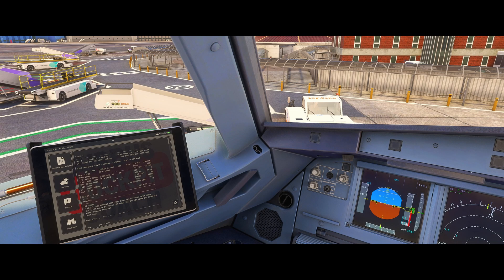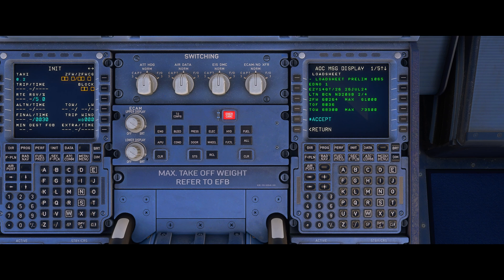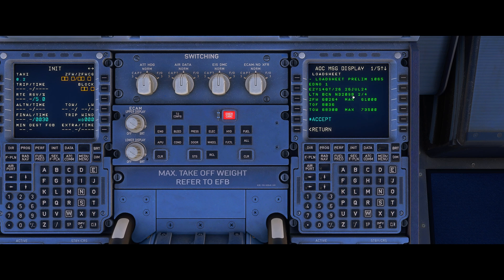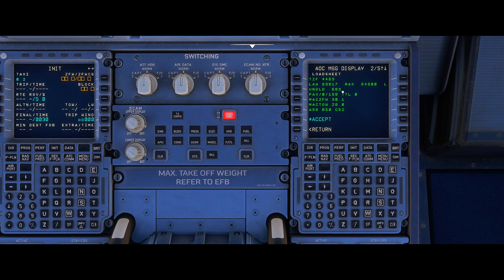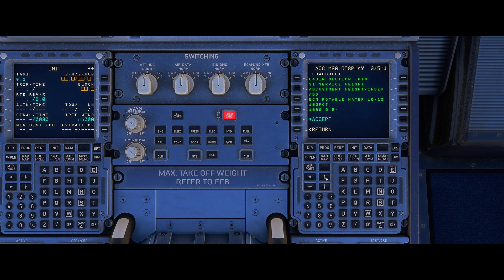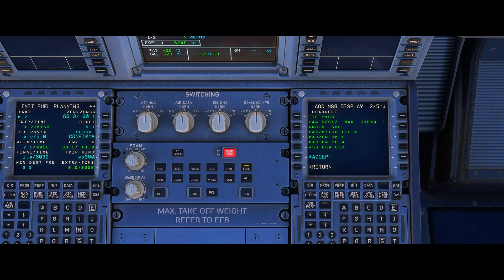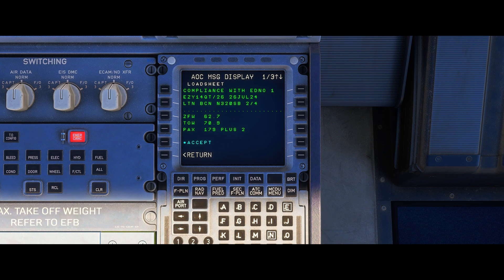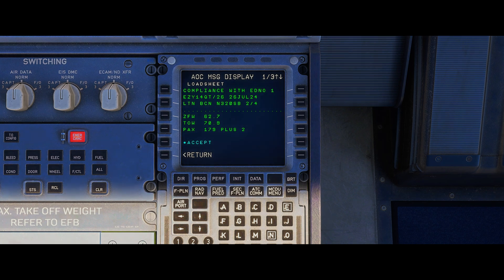Preliminary Loadsheet Explained | Real Airbus A320 Tutorial in MSFS 2024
Learn how to read and understand the preliminary loadsheet in the Airbus A320 using Microsoft Flight Simulator 2024. A real Airbus pilot explains how the loadsheet affects weights, balance, and setup.

In this Fenix A320 tutorial for MSFS 2024, we’ll walk through the key elements of the preliminary loadsheet — including ZFW, TOW, passenger figures, fuel planning, and how these values are entered into the MCDU. Whether you’re new to Airbus operations or want to improve your realism, this video breaks it down clearly and accurately.

As a real Airbus pilot, I’ll show you how airlines use the preliminary loadsheet in real-world A320 ops. This tutorial is perfect for those flying the Fenix A320 in Microsoft Flight Simulator 2024 and looking to simulate proper aircraft weight and balance procedures.

Covered in this video:
What the preliminary loadsheet includes
Differences between the preliminary and final loadsheet
How to cross-check ZFW, TOW, and fuel
Step-by-step MCDU weight entry
Real Airbus pilot tips for realism in MSFS 2024

CPU: Intel i9-13900KF @ 5.8 GHz
GPU: Sapphire RX 7900 XTX Nitro+ Vapor-X 24GB
RAM: 64GB Corsair Vengeance DDR5 @ 6600MHz
SSD: WD Black SN8100 PCIe 5 (14,900 MB/s)
Cooling: Corsair iCUE H150i Elite AIO
Motherboard: Asus ROG Strix Z790-F (PCIe 5)
Power Supply: Corsair RM1200x Shift ATX 3
🎮 Flight Controls: Thrustmaster TCA Sidestick, Throttle, Rudder Pedals, Mini FCU
📟 MCDU: WinWing MCDU
👁️ Head Tracking: Tobii Eye Tracker
🖥️ Monitor: 27" Acer Predator XB271HK (G-Sync)
⌨️ Keyboard: Logitech K120
🖱️ Mouse: Zowie FK1